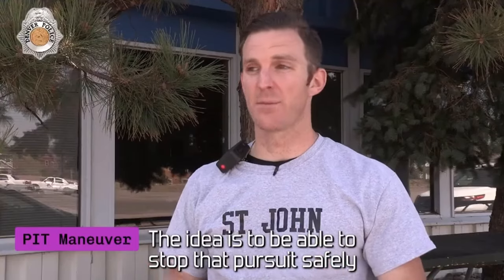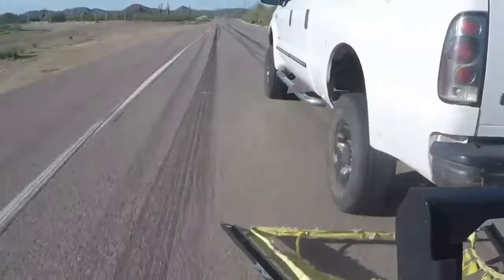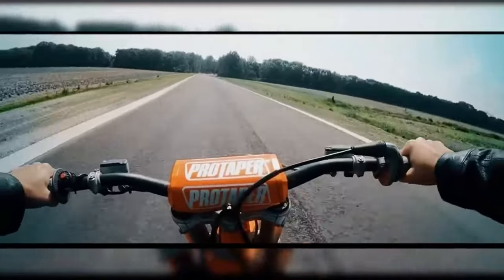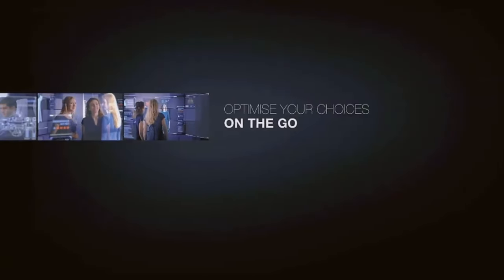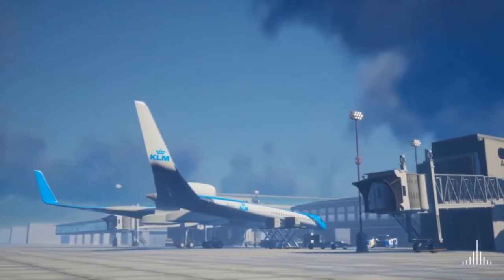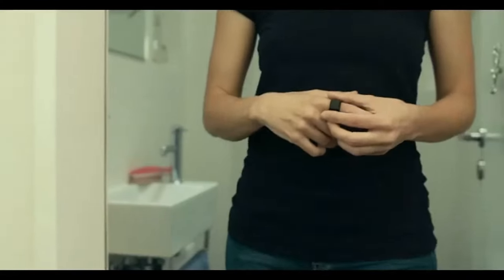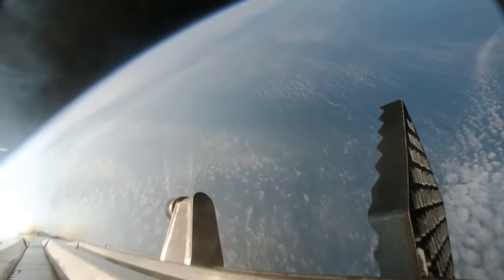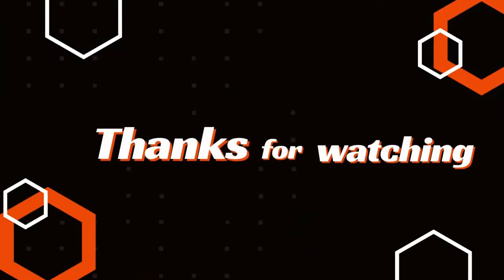16 MIND-BLOWING INVENTIONS That Will Change Your Life!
Explore five advanced construction and infrastructure solutions transforming the industry! From PermaTech Foundation Repair—a robust method for strengthening house foundations—to Ferro Magna, the heavy-duty dewatering channel built for high-traffic areas, these innovations are redefining what’s possible in construction. Dive into the efficiency of MEVA VarioMax formwork, discover the resilience of ARMORMAX slope stabilization, and witness the superior performance of KONE Escalators. Whether you’re in construction, engineering, or just curious about industry advancements, this video covers the groundbreaking solutions making projects safer, faster, and more efficient.
Are you tired of dealing with weak and unstable house foundations? Introduce strength and stability to your home with PermaTech Foundation Repair! This innovative method involves driving steel supports into the ground and adjusting blocks to return your foundation to its original position. Say goodbye to foundation issues and hello to a safer, more secure living space. Learn more about PermaTech Foundation Repair and how it can benefit your home.

High CPC Keywords (15): foundation repair technology, slope stabilization system, heavy-duty dewatering channels, efficient formwork systems, construction safety solutions, advanced infrastructure repair, erosion control technology, KONE escalators, heavy traffic solutions, construction innovation, structural repair systems, foundation stabilization, high-performance escalators, industrial dewatering solutions, advanced formwork systems